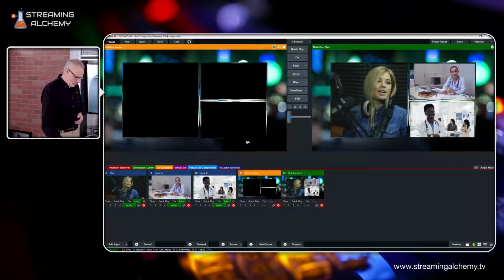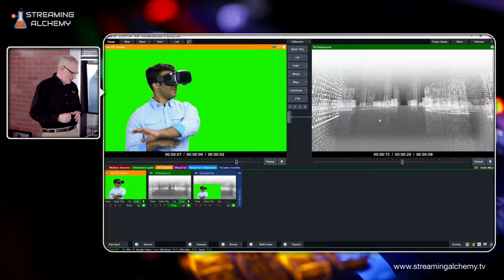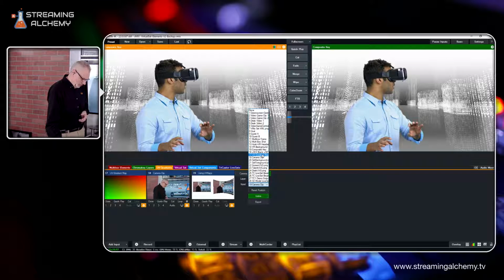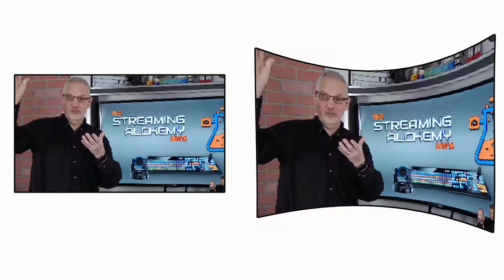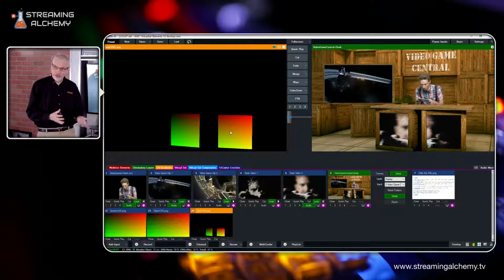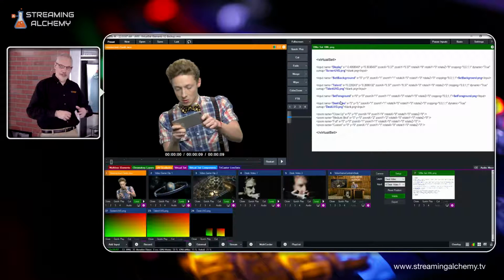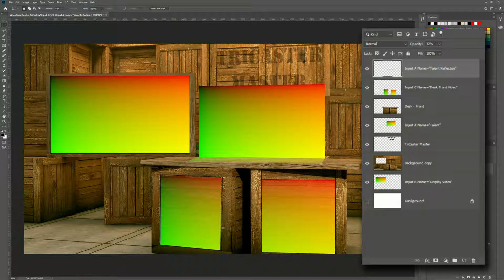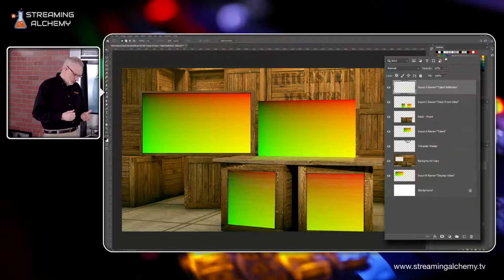Introduction to Creating Virtual Sets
On today’s show we will be going over the basics of Virtual Sets. This will include a look at Multibox Sets, Keys, Layers, UV Gradients, and how to make and assemble sets for vMix and NewTek’s TriCaster.